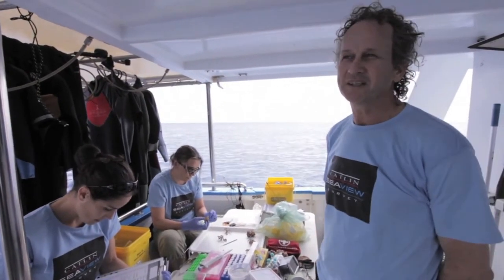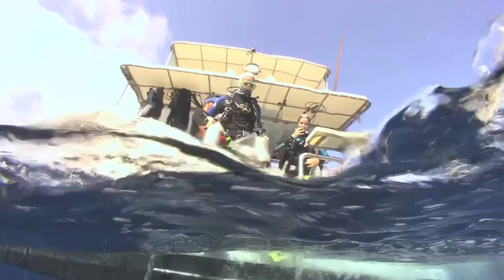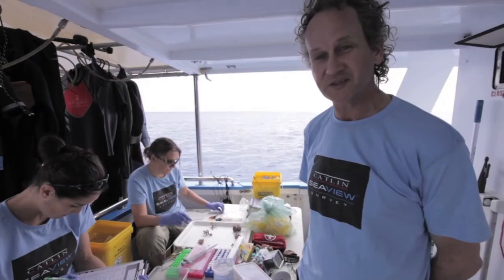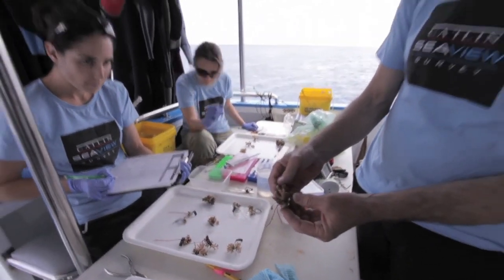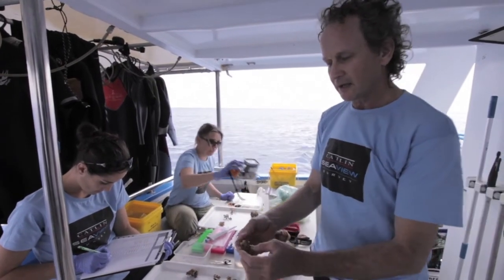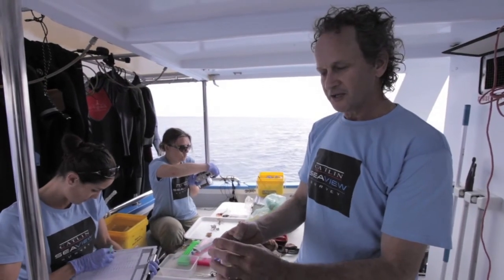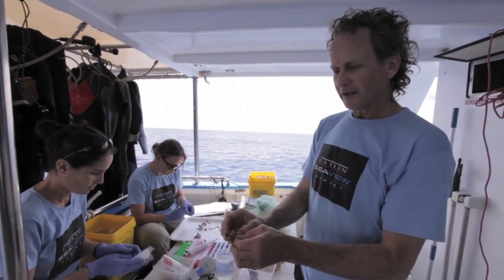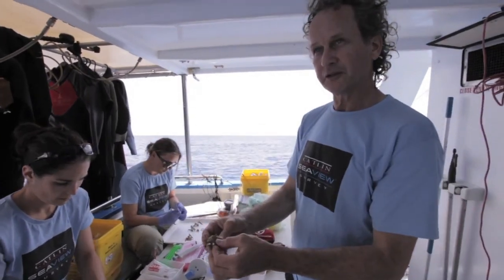Deep Reef team collect corals as a part of the Catlin Seaview Survey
The deep reef team collect coral species for research on the Great Barrier Reef.